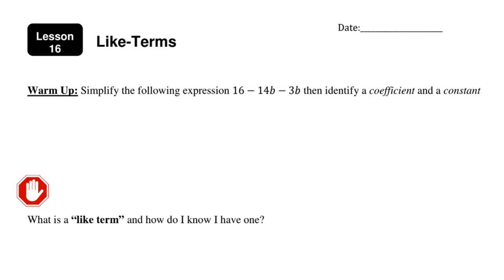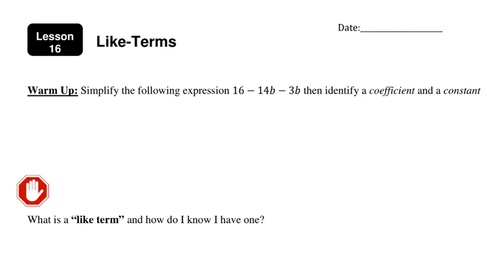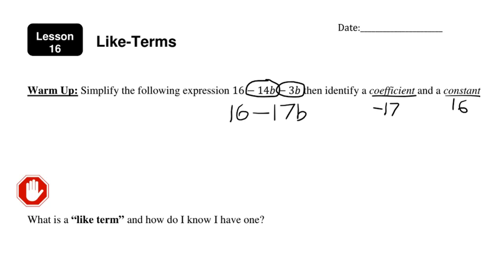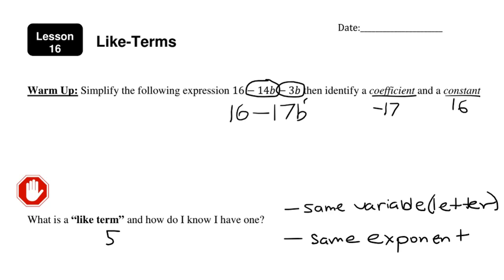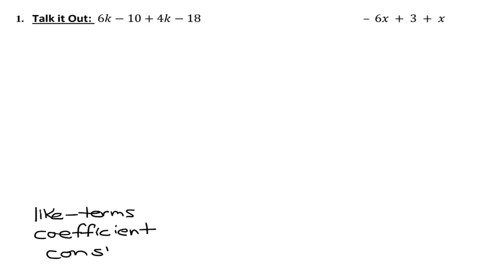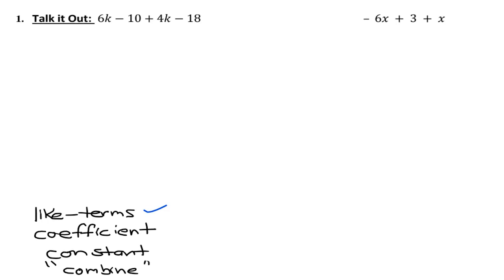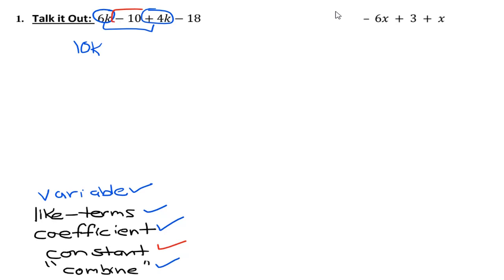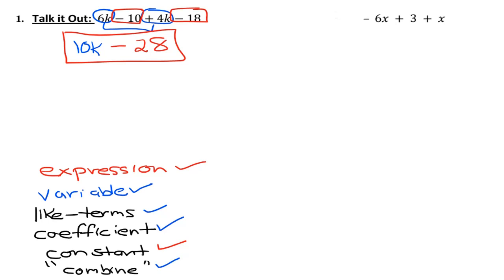Lesson #16- Like-Terms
Like-Terms
Warm up, asking students to identify coefficient and constant. Review definition of a "like term" and then model problems with key vocabulary discussed.